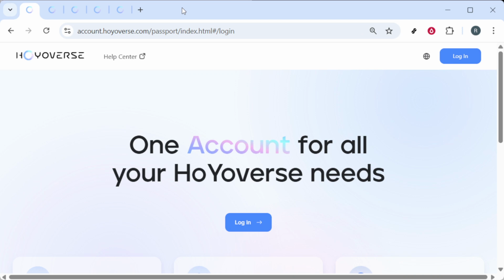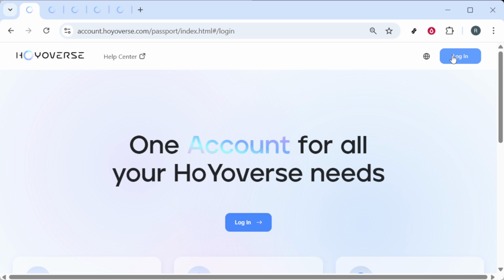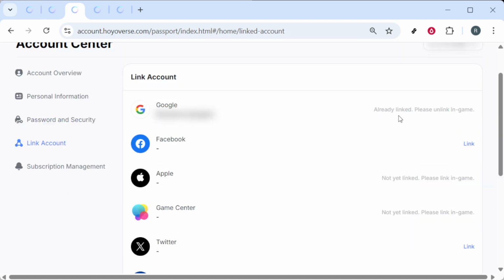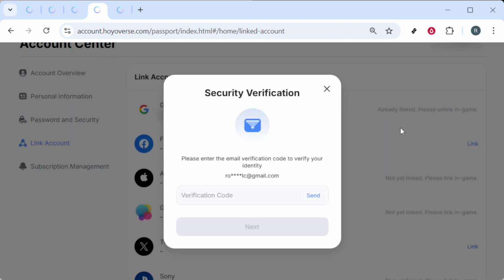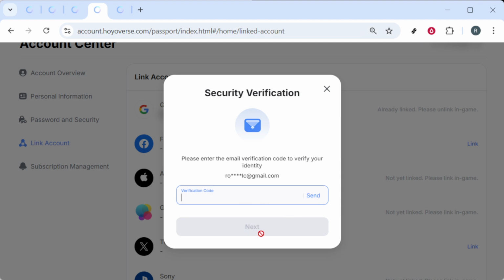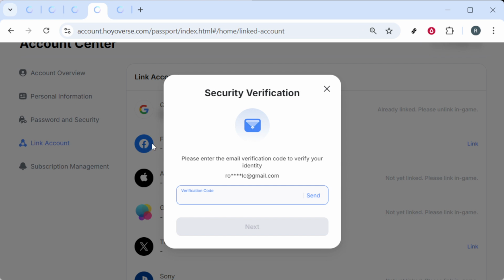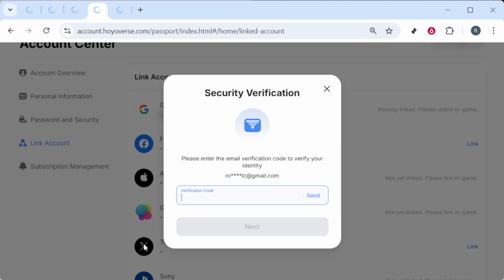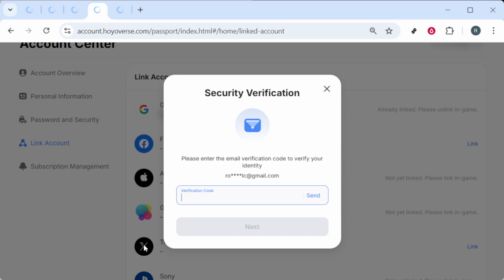How to Link & Manage Social Accounts in Genshin Impact | Easy Method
Linking your accounts helps secure and sync your progress. This tutorial teaches you how to connect Facebook, Google, and Apple IDs to your Genshin profile.

🔗 Link social accounts easily
📱 Access across multiple devices
💾 Save your progress safely
🔐 Strengthen account security